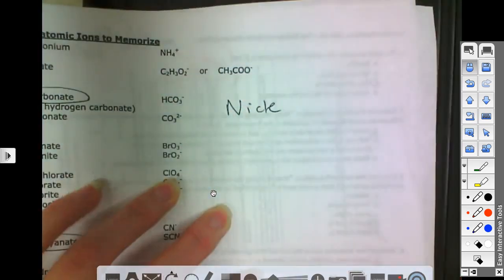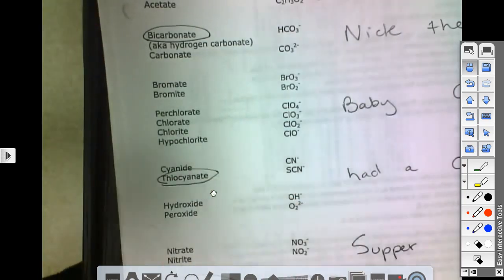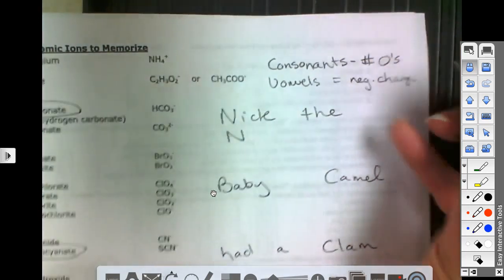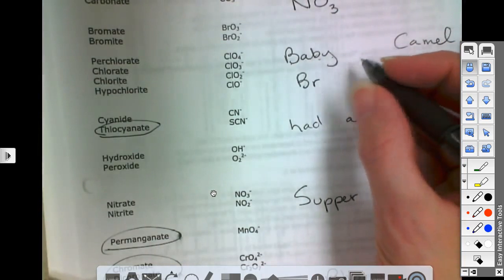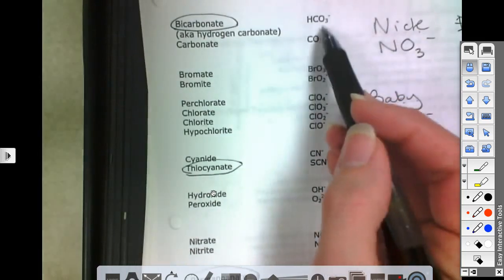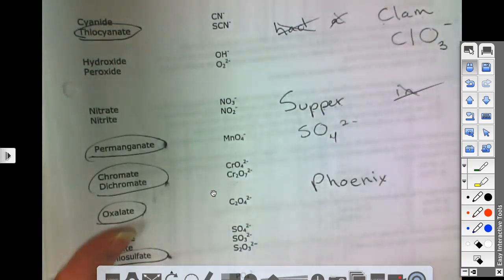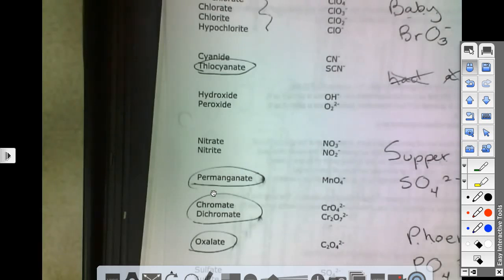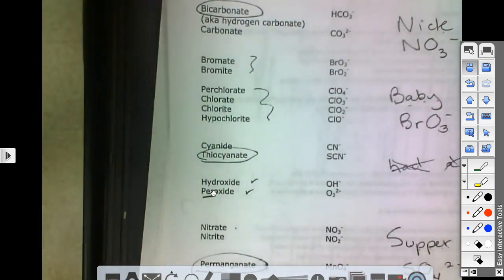Polyatomic Ion Help for Quiz